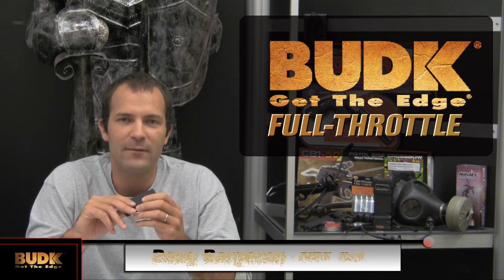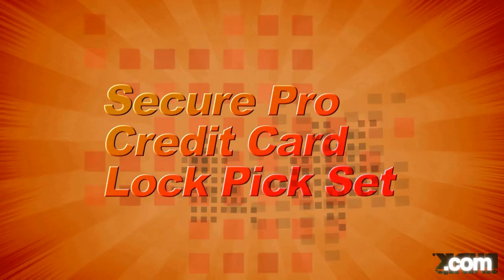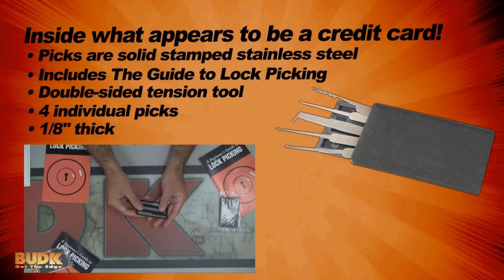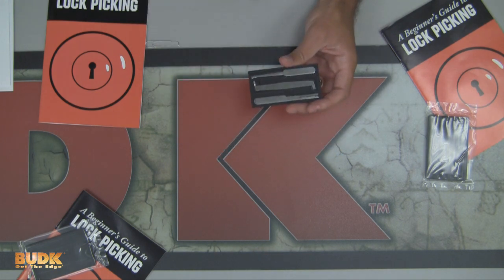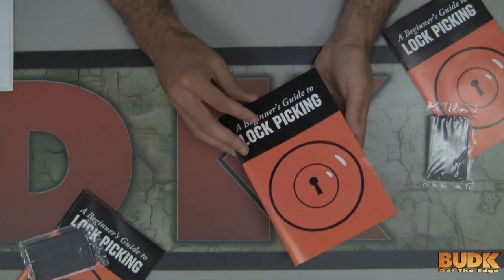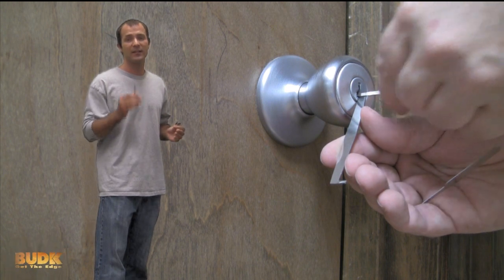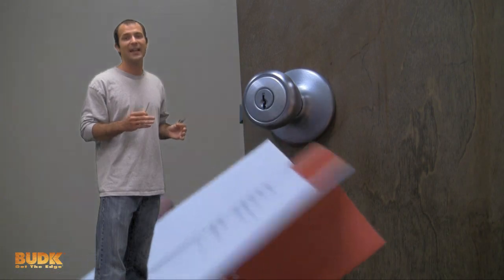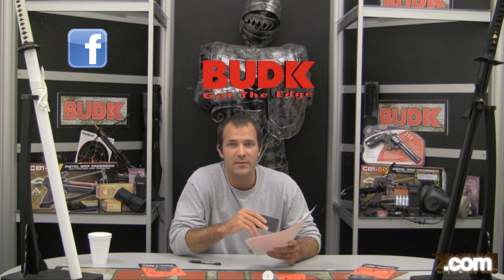Secure Pro Credit Card Lock Pick Set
BUDK now offers the most unique lock pick set ever! It is an actual mini lock pick set inside what appears to be a credit card! At 1/8" thick, it is about twice as thick as a normal credit card. The back slides off to reveal 4 individual picks and a double-sided tension tool. The picks are solid stamped stainless steel and will give you hundreds of uses. This set fits in your wallet perfectly so that you can have it with you wherever you go. Also includes The Guide to Lock Picking book.